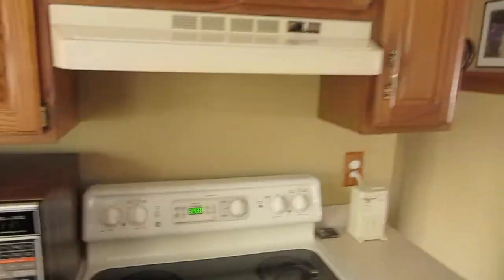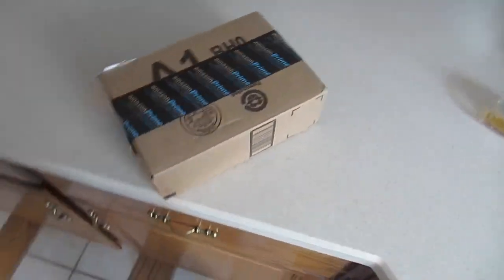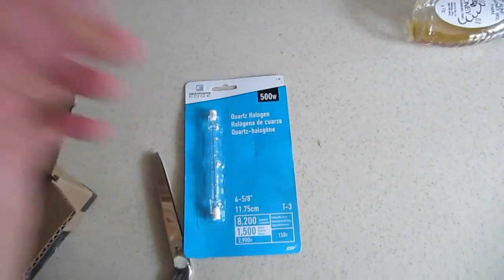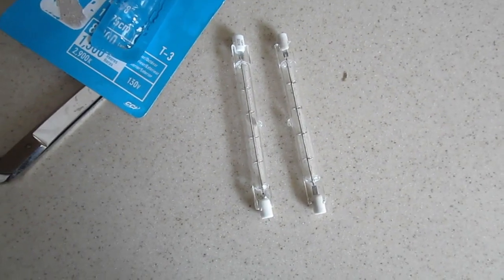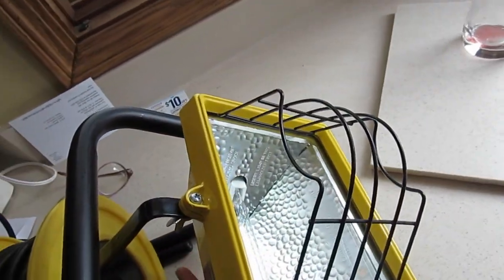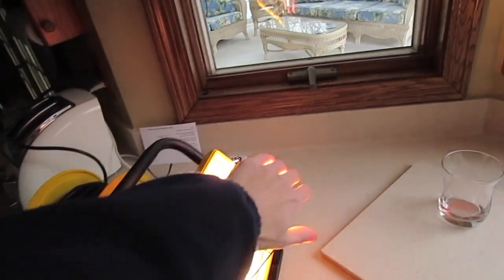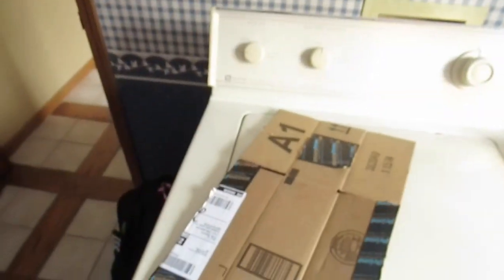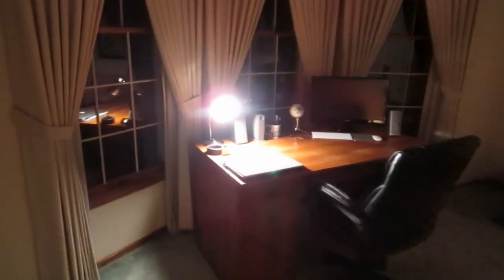LASERED! 2/11/14 - Day 1,161